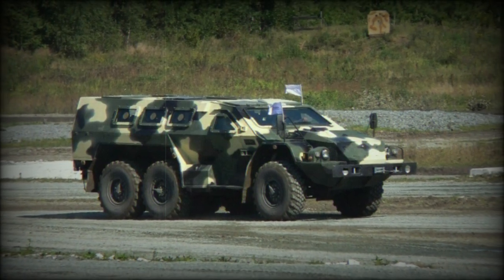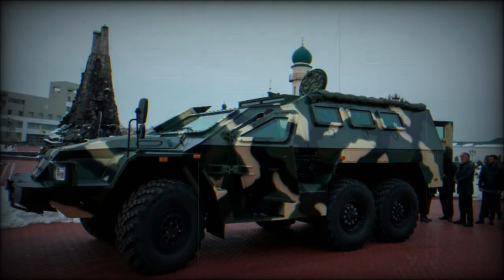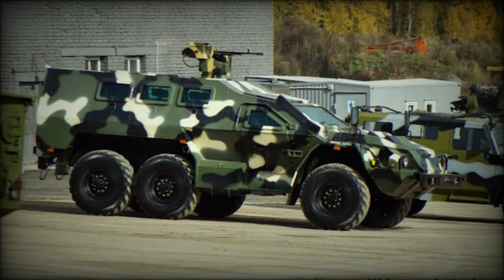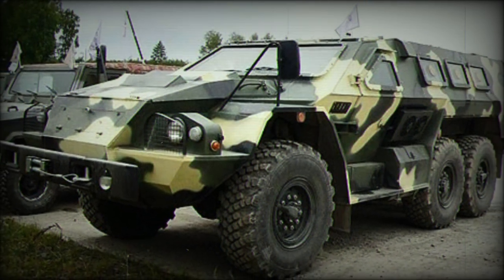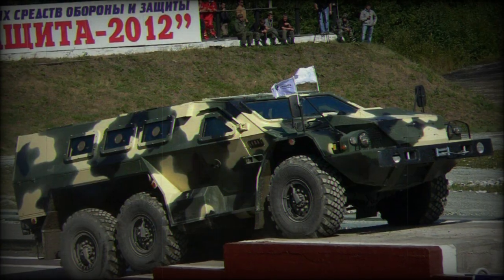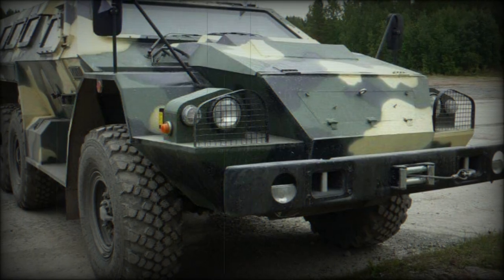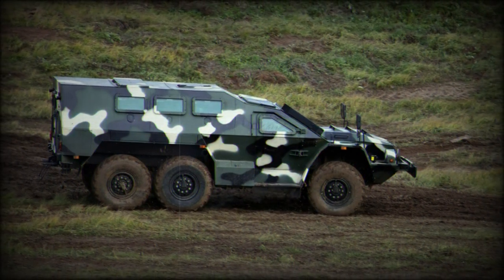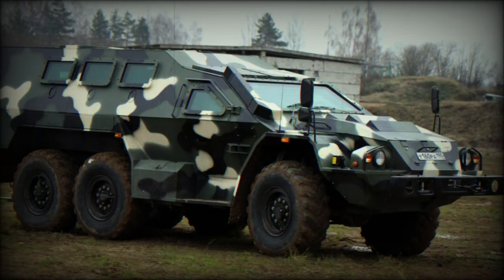KAMAZ SBA-60K2 Bulat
As the battlefield has become more mobile, the Russian Army has modernized and equipped with various wheeled vehicles that includes the 4x4 wheeled "BPM-97" (detailed elsewhere on this site) and its lengthened 6x6 wheeled counterpart, the SBA-60K2 "Bulat" - both manufactured by KAMAZ in Russia. The SBA-60K2 harkens back to the Soviet Cold War period when the BTR-152, with its long 6x6 wheelbase, permeated the Soviet inventory from the 1950s onward. Some 15,000 of this design were completed before the end of its production run.

The SBA-60K2 "Bulat" is an all-modern offering, designed along the lines of an Armored Personnel Carrier (APC). The vehicle weighs in between 16 and 19.5 tons depending on mission load out and armament fit and has a running length of 8 meters with a beam of 2.5 meters and a height of 2.6 meters. Internally, there is an operating crew of two with seating for eight combat-ready troops. If armed, the vehicle carries a 7.62mm or 12.7mm machine gun in a Remote Weapon Station (RWS) over the hull roof. The engine is installed at the bow with the driver at front-left.

The chassis is based in the KAMAZ-5360 6x6 wheeled military truck with an all-new angled armored hull superstructure fitted. The hull features entry/exit points at the sides and rear while firing ports are provided for the passengers. The roof line contains six roof hatches. An air conditioning system is standard.

Drive power is from a KamAZ-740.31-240 turbocharged diesel-fueled engine of 240 horsepower coupled to a 6x6 wheeled arrangement. The engine is coupled to a 10-speed manual gearbox. Road speeds can reach up to 90 kmh with an operational range out to 800 kilometers.

While lightly armored, the SBA-60K2 includes several survival features: bullet-resistant windows, a central tire inflation / regulation system, fire suppression system, optional 360-degree camera, and powered winch. The angled armor plates give basic ballistics protection as well while the hull armor is V-shaped to deflect blasts occurring under the car - enhancing crew and passenger survivability to an extent. Mine-resistant seats are also given to the occupants.

Development of the design began in 2010 and series production followed in 2013 and the line takes an active presence in the modern Russian Army. Zaschita assists in the production effort. At least 65 of the vehicles are in service (2020).